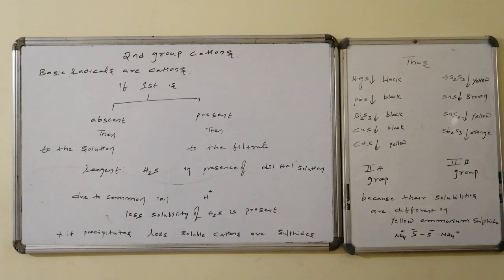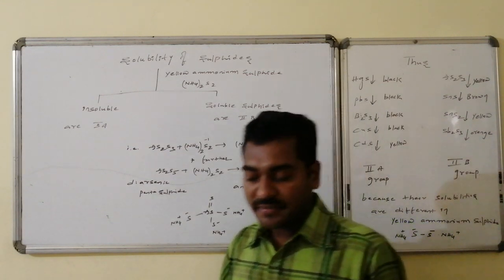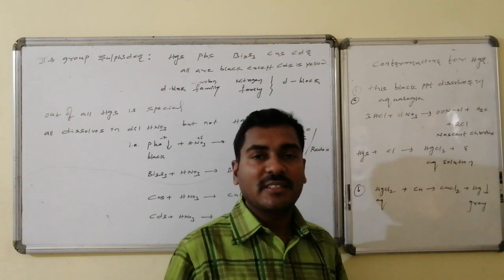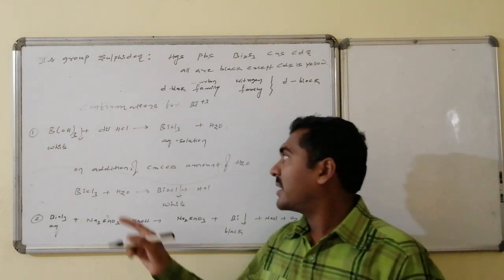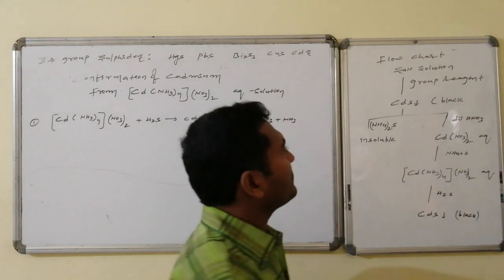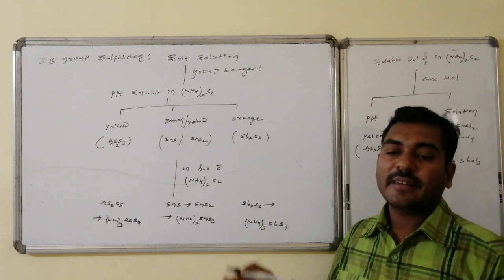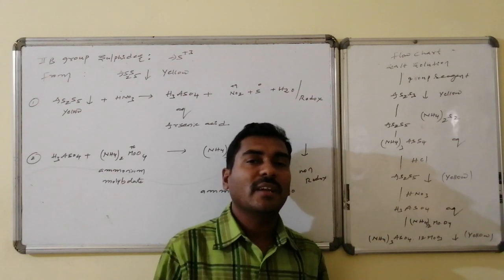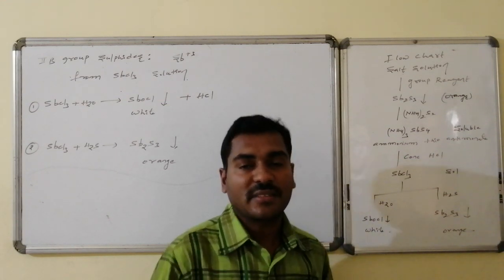Practical chemistry (L-5)